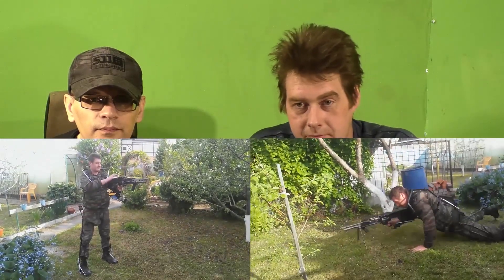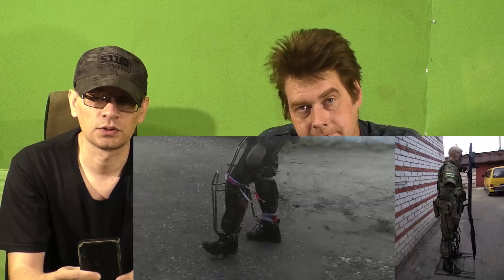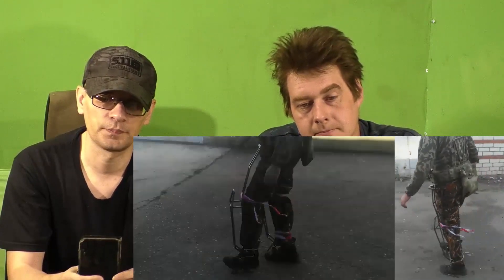Conference interview. English dub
The interview that we recorded for participation in a small conference of enthusiasts developing their own models of exoskeletons. In the interview, we talk about ourselves, how we started doing this and about our projects. For the first time in our practice, the interview has been dubbed into English, so no subtitles are needed.